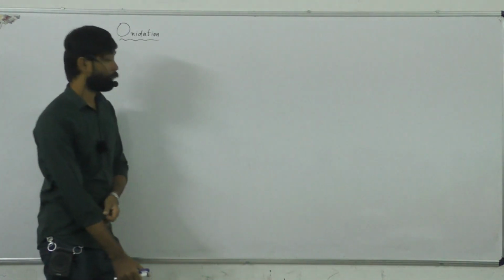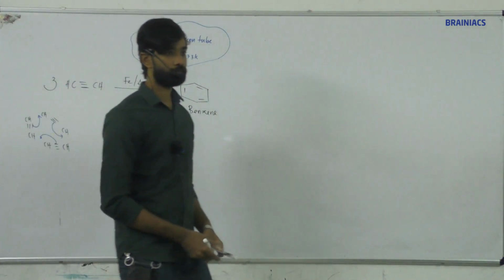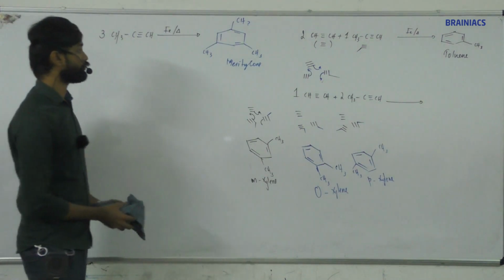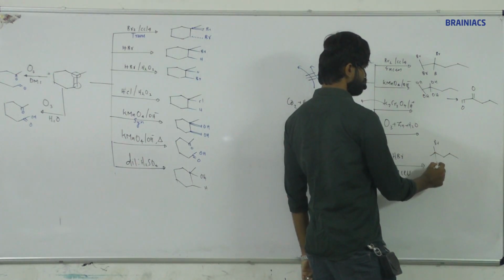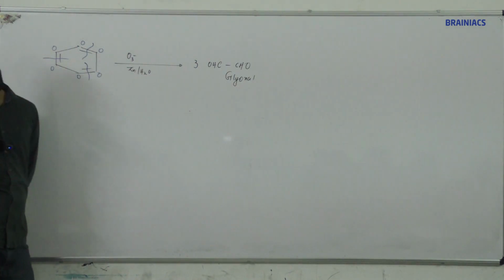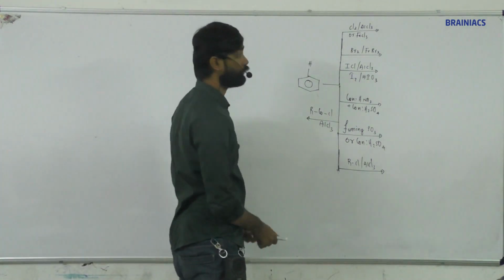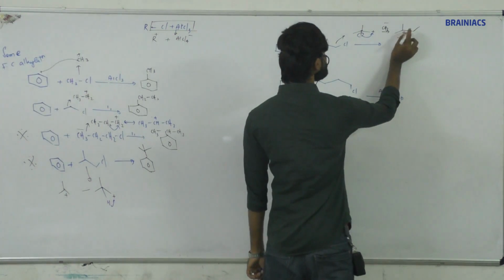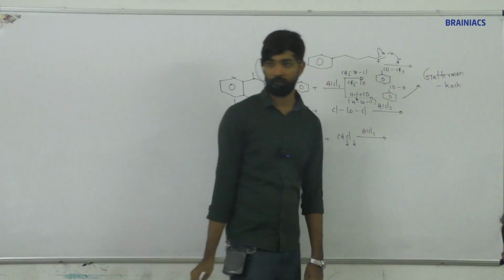Hydrocarbon - 7|BRAINIACS CLASSES|TARGET NEET 2024|NCERT LECTURE SERIES IN ENGLISH